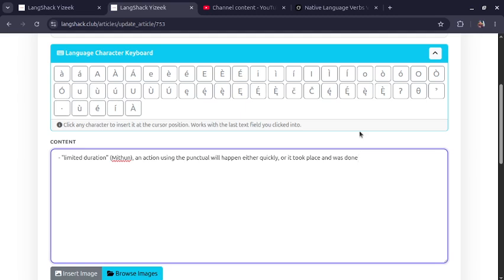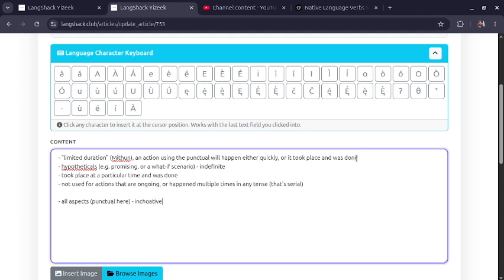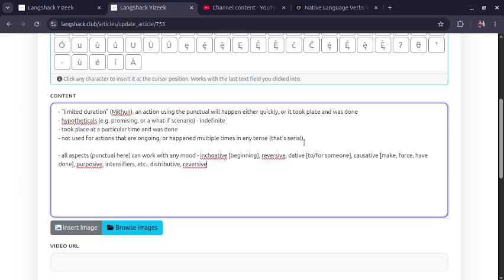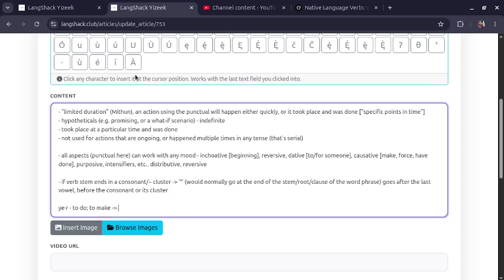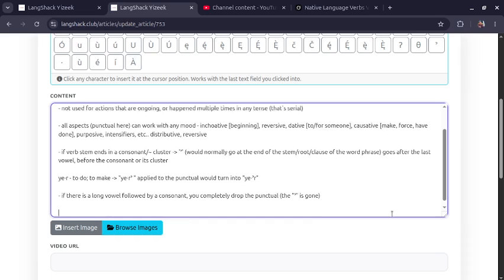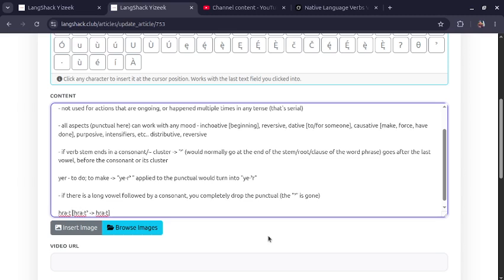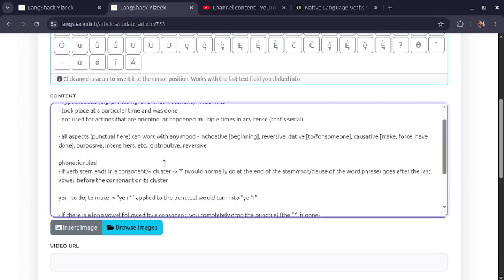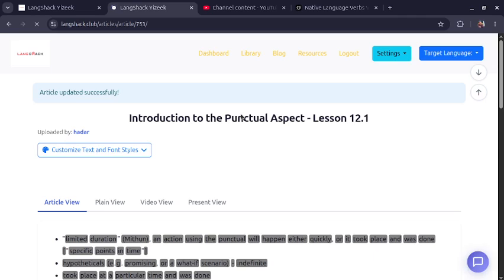Introduction to the punctual aspect (Tuscarora)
We talk about the punctual aspect in Tuscarora, probably will have to fast-forward a few minutes in to get past the intro to the rules. Also share what the punctual deals with, which tenses it works with, and some phonetic rules needed for applying the punctual to a verb stem or verb phrase.

Hey! If you're serious about learning a language, I offer affordable 1-on-1 language coaching and linguistics instruction. Whether you want to speak fluently, understand grammar deeply, or just make fast progress, I’ve got you covered at a great rate.